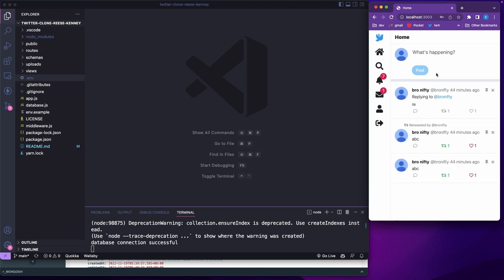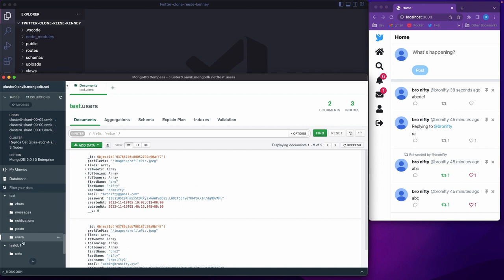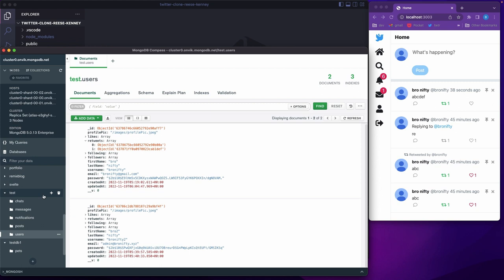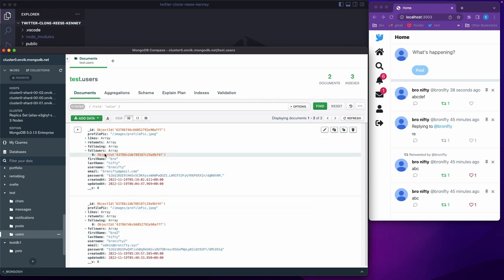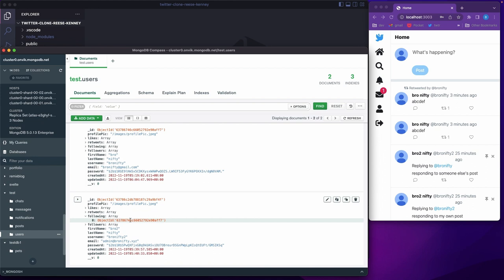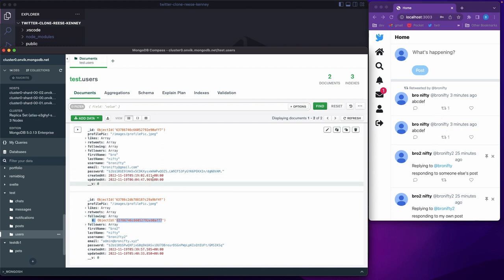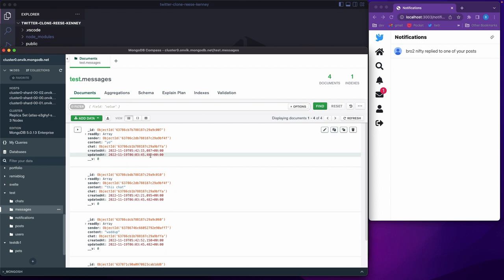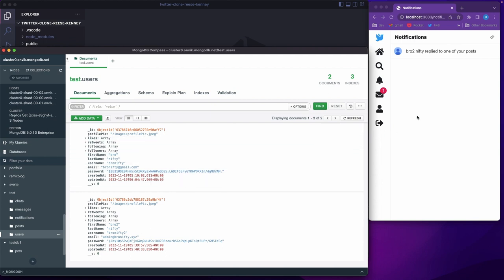twitter clone - data model discussion